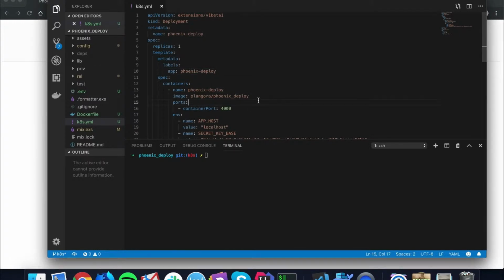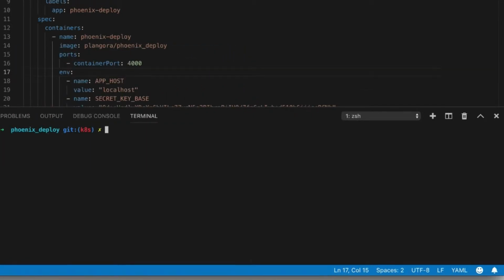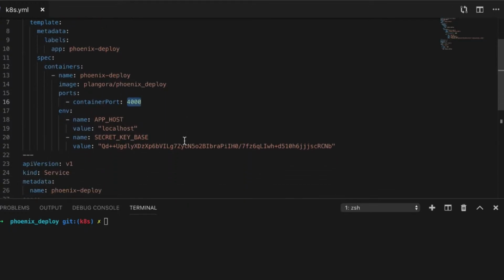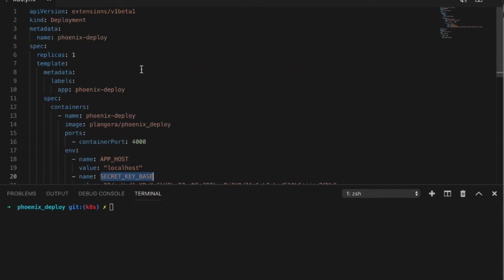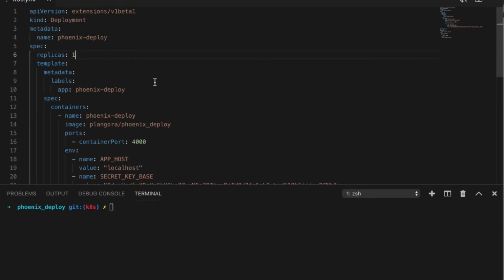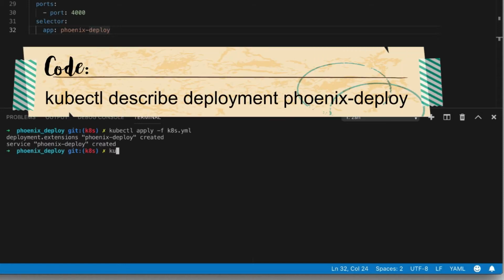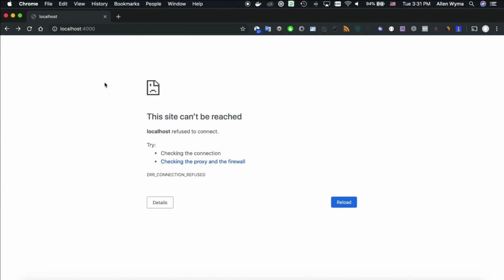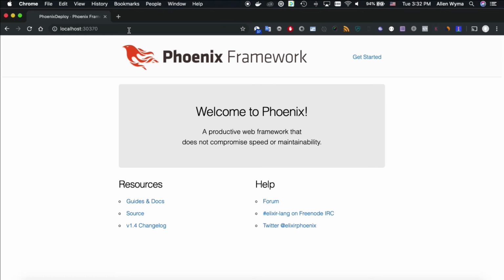Deploy to Kubernetes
Hello, Fellow Alchemists! This video gives us a walkthrough with how to setup a phoenix application for Docker or Kubernetes!